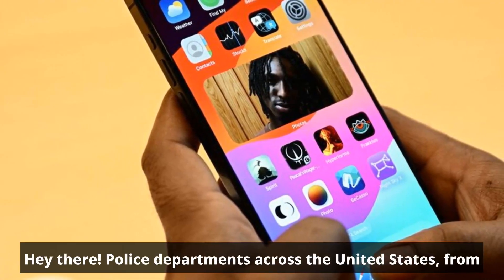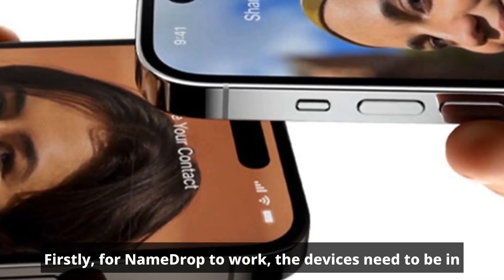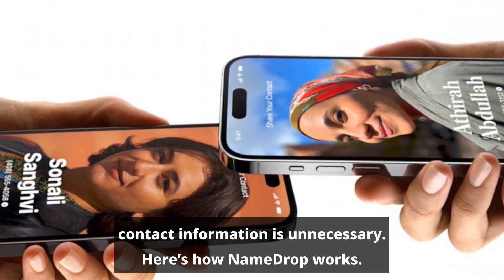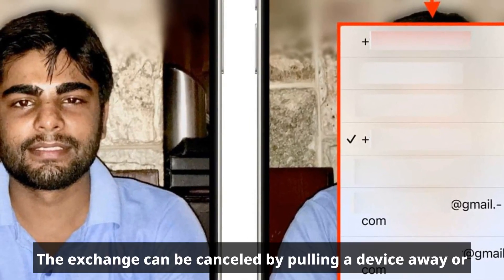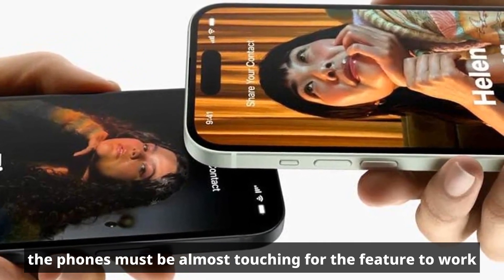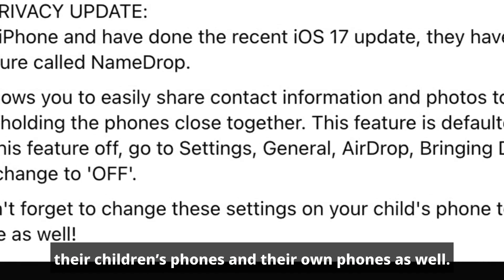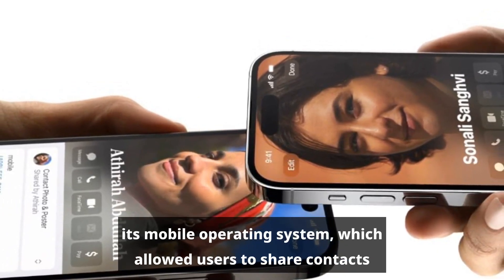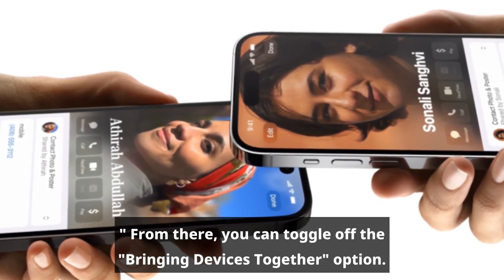Experts: Embrace iPhone's NameDrop Feature, No Fear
NameDrop